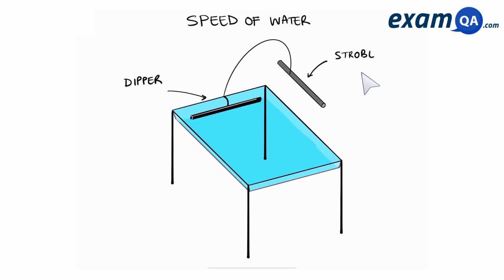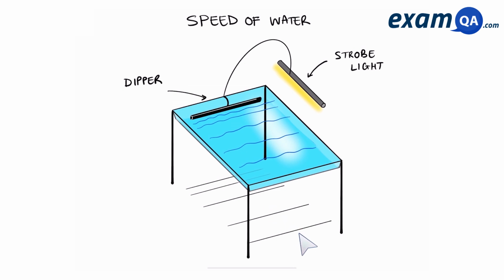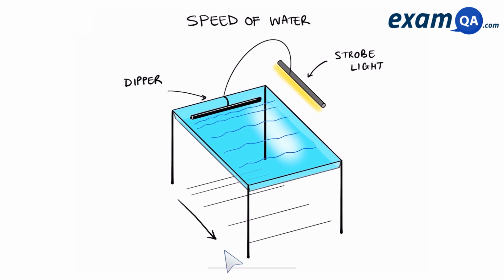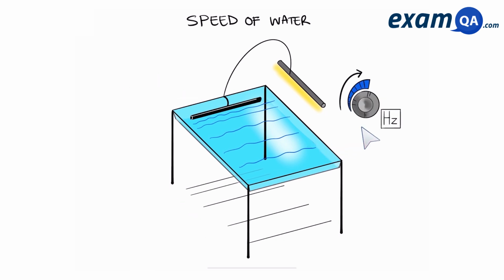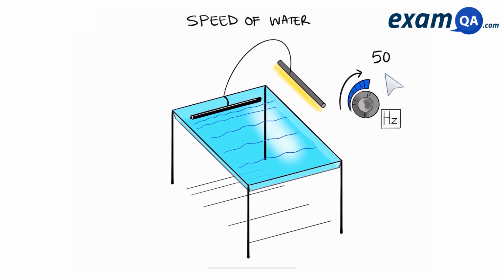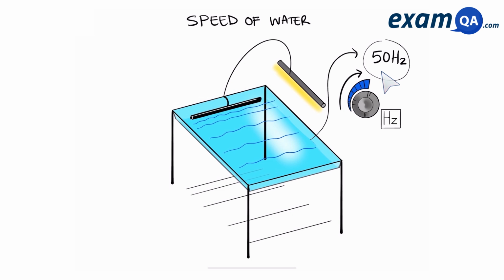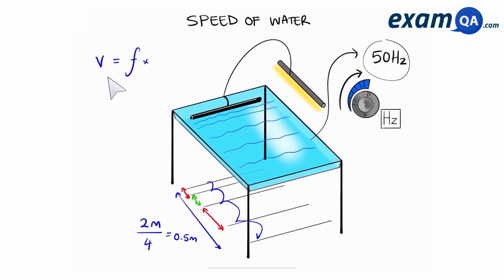Speed of Water | GCSE Physics